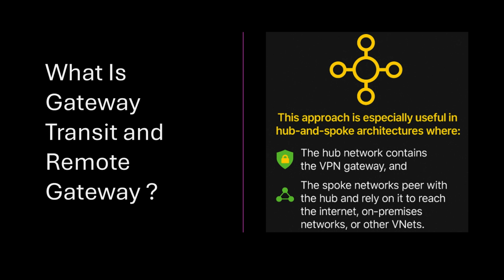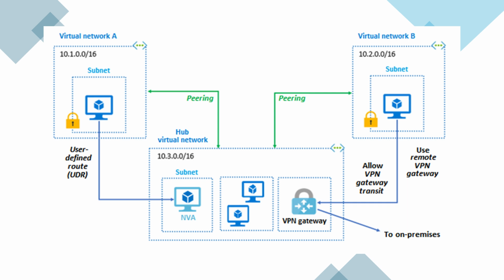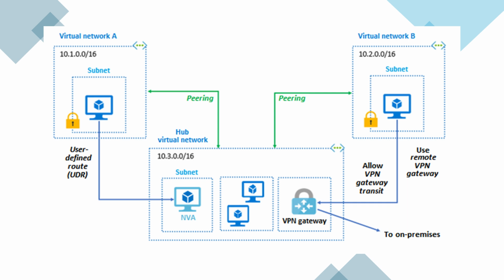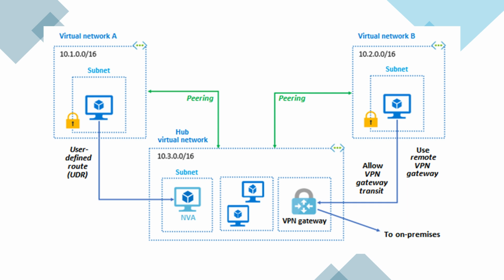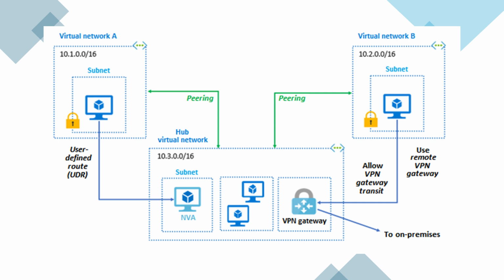93 - Gateway Transit and remote Gateway